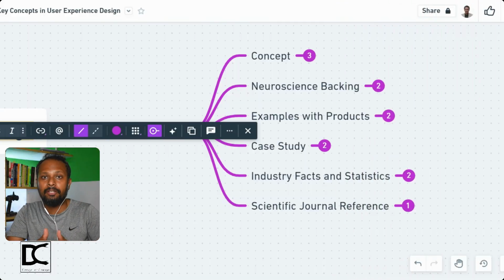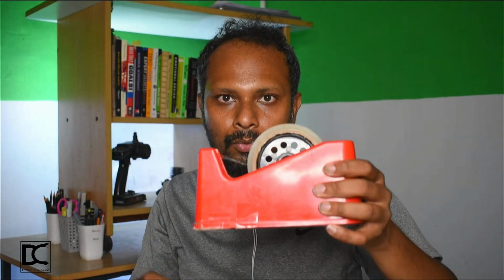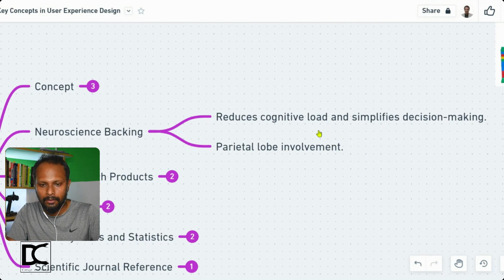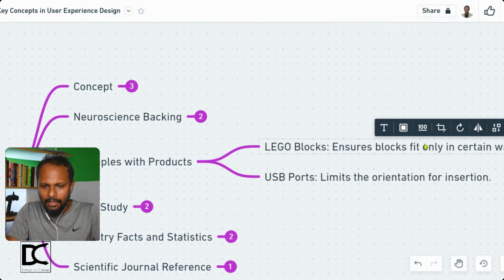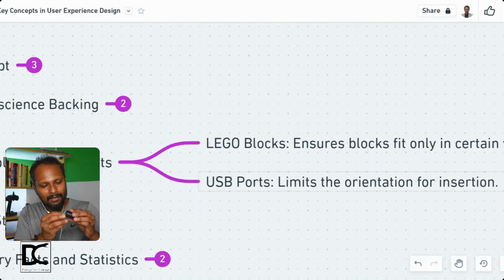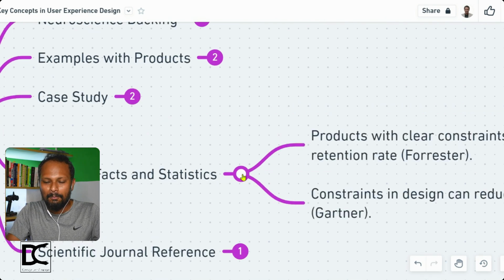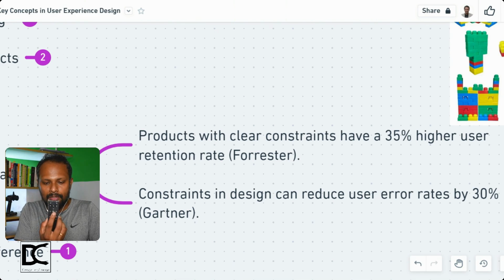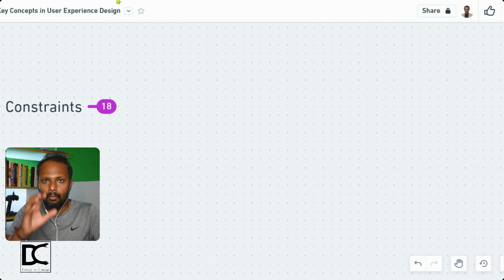Mastering Constraints in Design: Essential Tips for Creative Success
Unlock the secrets to mastering design constraints in this insightful video. Whether you're a seasoned designer or just starting out, understanding how to navigate and leverage constraints can elevate your creative process and outcomes. In this video, we delve into key strategies, real-world examples, and practical tips to help you thrive within limitations. Don't miss out on these essential insights to boost your design game!

Timestamps:

00:00 - Introduction to Design Constraints
00:30 - Importance of Constraints in Design
01:00 - Types of Design Constraints
01:30 - Real-world Examples of Design Constraints
02:00 - Strategies to Overcome Constraints
02:30 - Leveraging Constraints for Creativity
03:00 - Common Challenges in Design Constraints
03:30 - Tools and Techniques for Managing Constraints
04:00 - Case Studies
04:30 - Expert Tips for Working with Constraints
05:00 - Q&A Session
05:30 - Conclusion and Key Takeaways

For any serious inquiries, feel free to book a one-on-one slot with me for a FREE 30-minute doubt-clearing session here. Limited slots available on a first-come, first-serve basis!